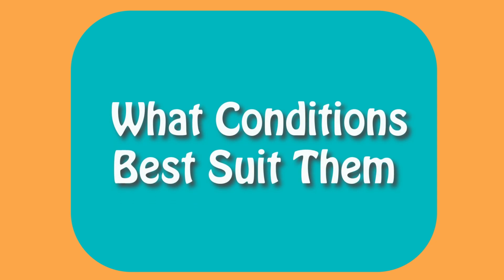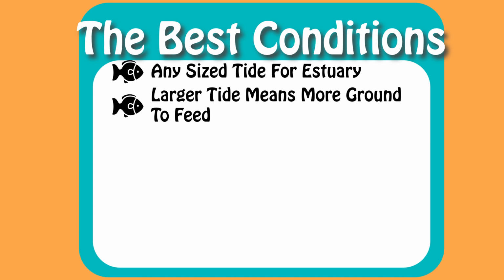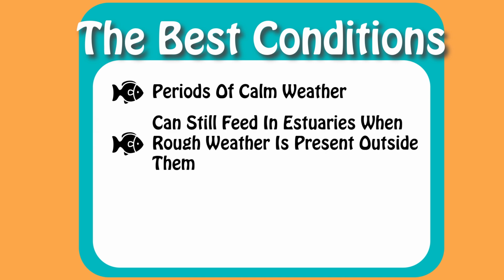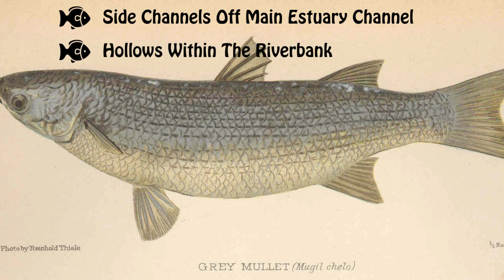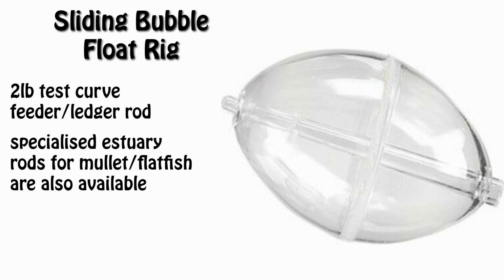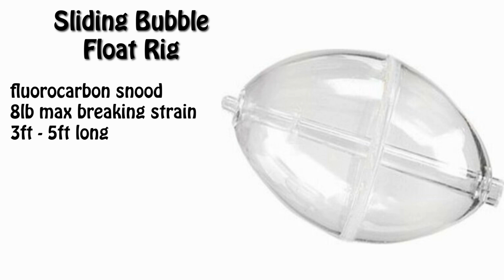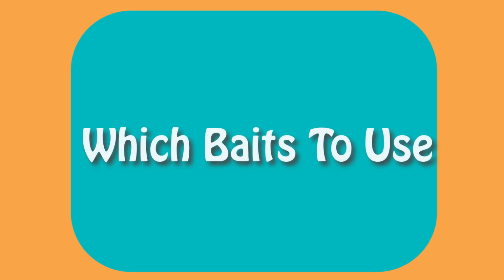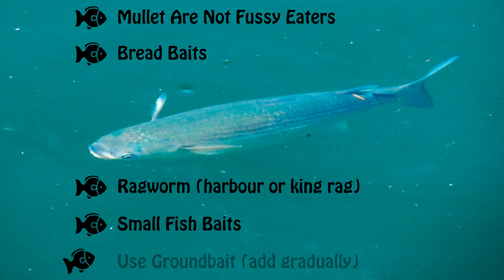How To Catch Mullet From Estuaries (Shore Fishing UK and Europe) - Beginners And Improvers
In this sea fishing tutorial we cover how to catch Thick Lipped Mullet from estuaries in the UK and Europe. We cover where to catch Thick Lipped Mullet, as well as some of the best conditions for Thick Lipped Mullet. We also cover some casting tips and some top features to aim your baits to. We also cover suitable rigs and tackle as well as some top baits for Thick Lipped Mullet.

This tutorial covers sea fishing for beginners. It also covers tips for more experienced anglers.

UK Season - Spring fishing, Summer fishing, Autumn fishing

Media Attributions

Europe satellite image location map
Author: NordNordWest (user)
Wikimedia Commons
Released under Public Domain license

Mullet
Conall (FlickR website)
Attribution 2.0 Generic

Grey Mullet (Mugil chelo) illustration
Reinhold Thiele  (1856–1921)
University of Washington
Public Domain License

Grey Mullet
Mal Walker (FlickR website)

Research Citations

How to catch mullet
Published: Jan 13, 2021
Date Accessed: 22/07/2024

Shore Fishing for Grey Mullet
Published: 27th July 2022
Date Accessed: 22/07/2024

Thicklip grey mullet
Published: 9 December 2023
Wikipedia article
Date Accessed: 22/07/2024